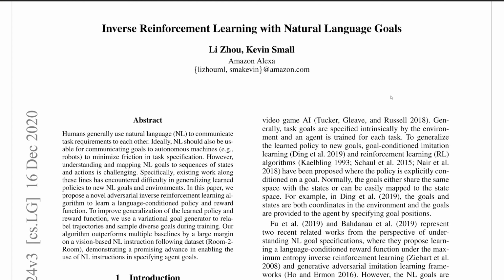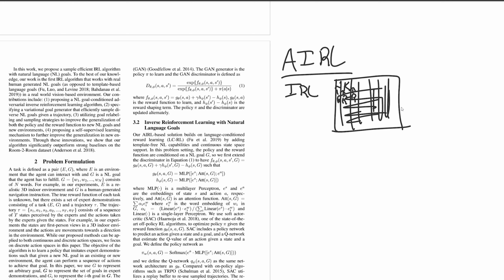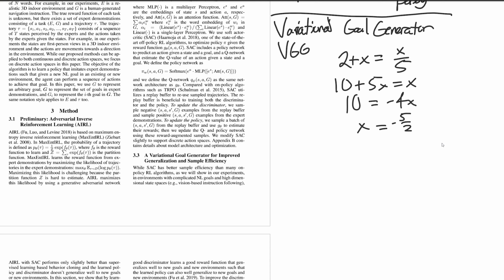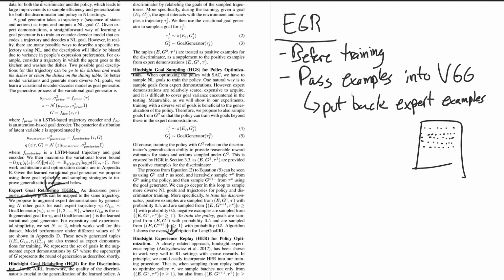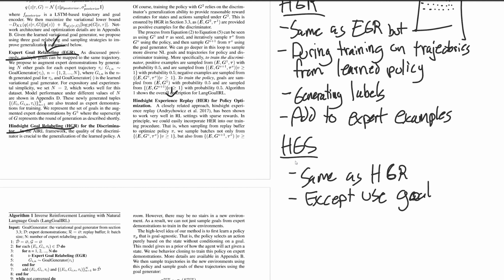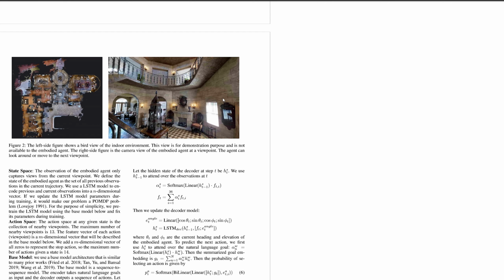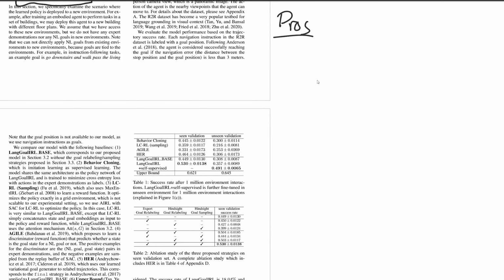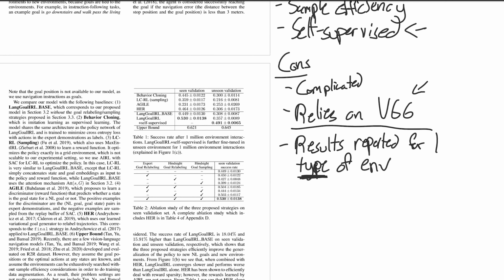Self-Supervised RL - Learning Without Data [Zero to Paper]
Inverse Reinforcement Learning with Natural Language Goals (LangGoal IRL) offers a way to do sample-efficient IRL and a way to generalize using self-supervised learning. The paper is novel and is a step forward for general AI and ML algorithms. Though it has its cons, I think it is one of the better papers out there that cover RL, IRL, NLP, and generalization.